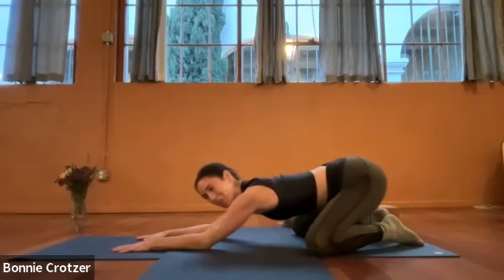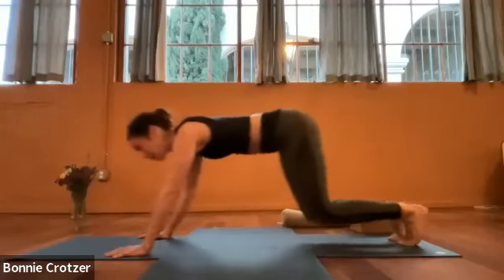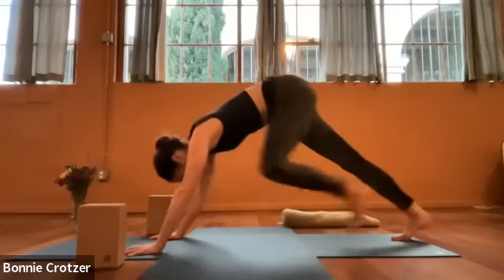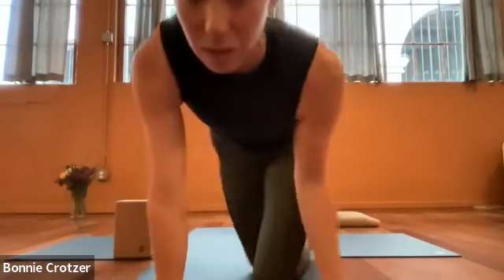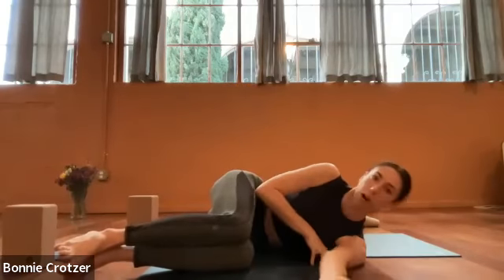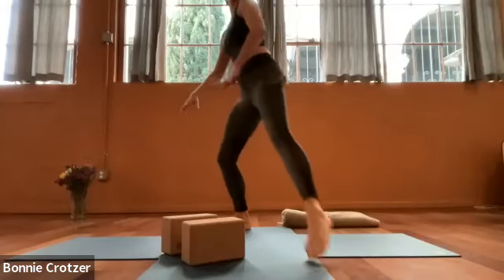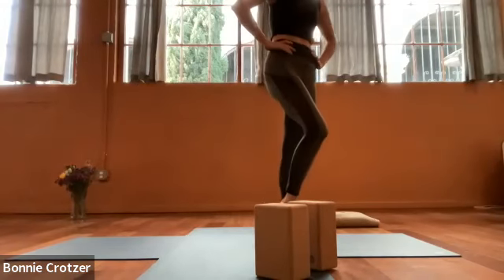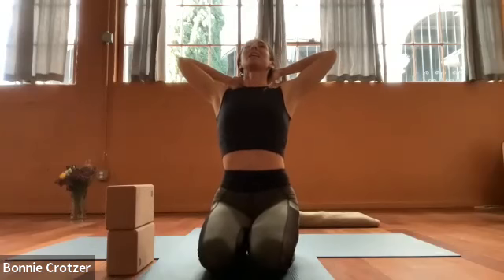Fascia Fete - Day 1 - January 2 2023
Join Bon & The Floss to start changing your bod for the long game and learn how engaging while you elongate will change your connective tissue for good!

Welcome to Fascia Flossing! It’s not stretching, it’s Flossing! Fascia Flossing is a new way to stretch and rejuvenates our connective tissue from the inside-out.

It's active. It's engaged. It's mindful. It's connected.

Students say it’s the ultimate treat for your bod. Low impact with high results.

Results: we like them, you put in the effort, your tissue changes…what about that tough knotty spot? You have found the most sustainable and fastest way to become more comfortable and feel spacious in your body.

Before Flossing, we didn’t know we could feel so good. Bonus: smooth insides means smooth outsides, if you catch my drift.

“Your classes and work are making such an immense difference in my comfort and happiness. Many many thanks.”
Amy